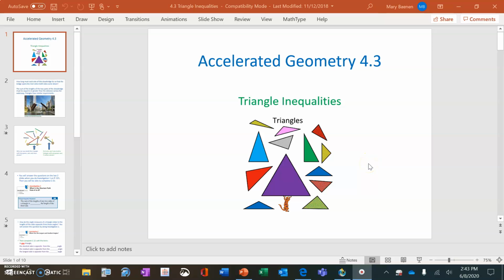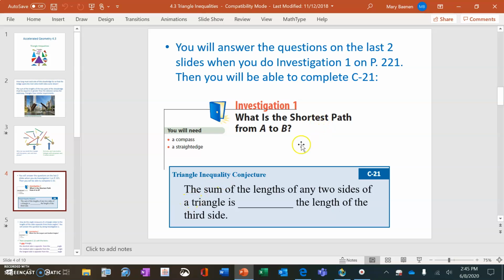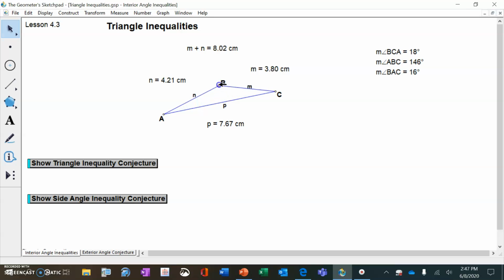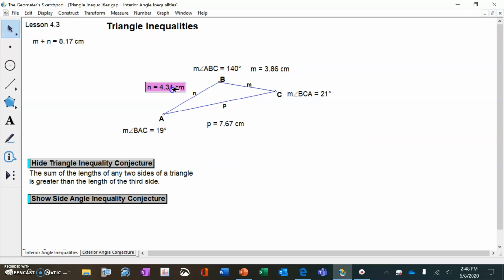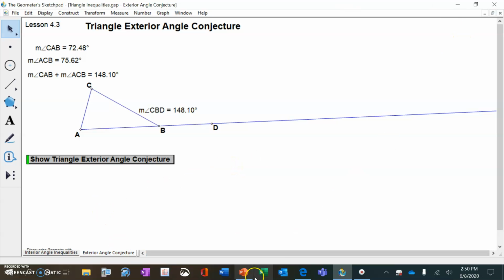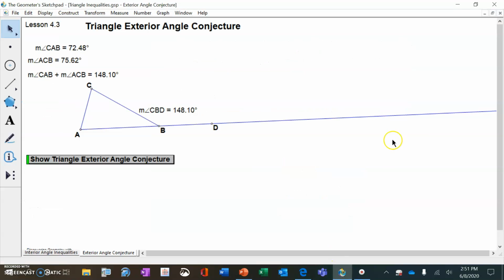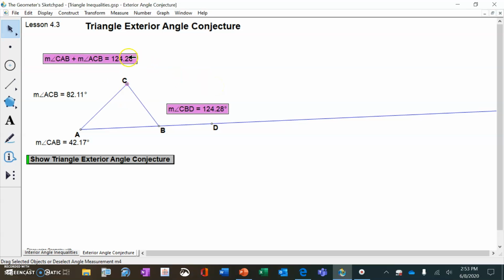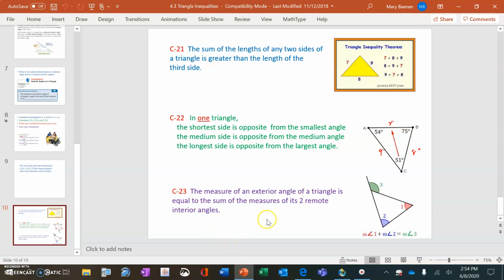Geom 4 3